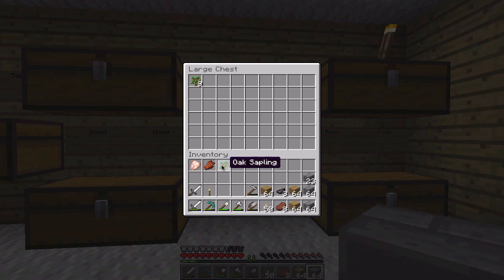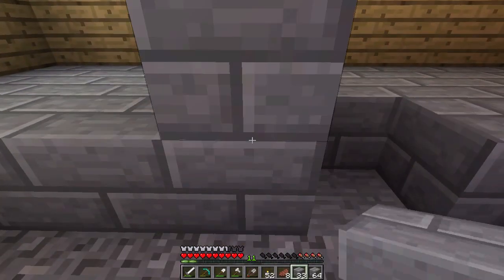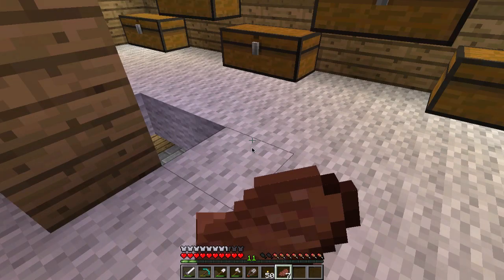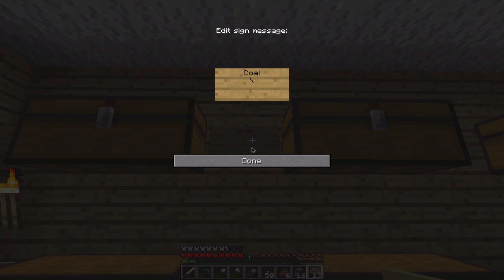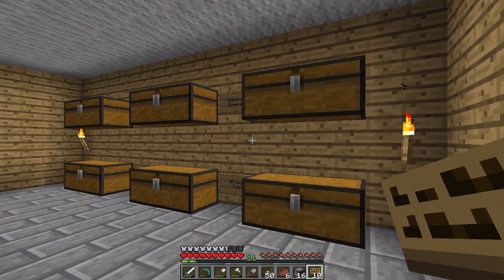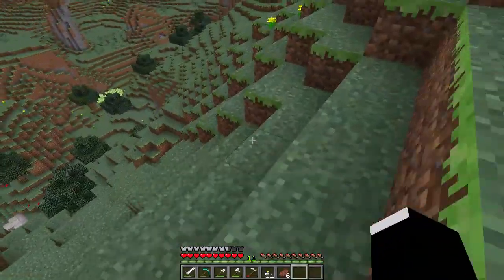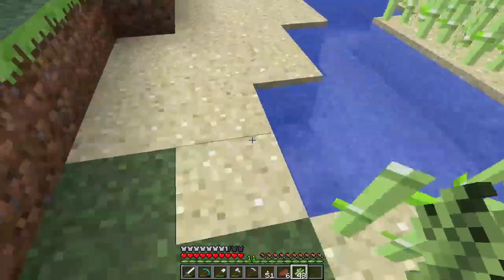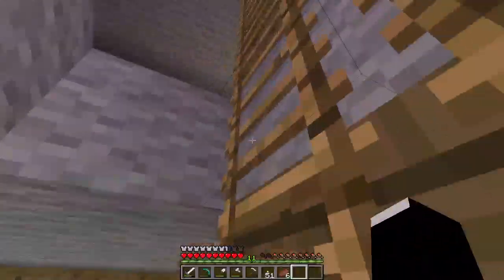Seed Challenge C: #4 Mine Room, SUGAR CANE!!!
I hope you enjoyed the video! I enjoyed making it! Heps us out! :)